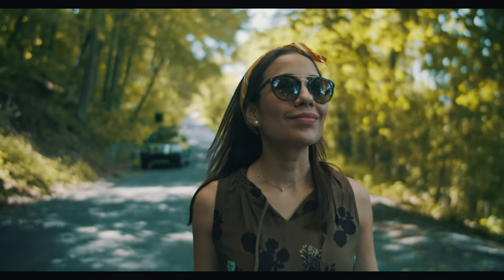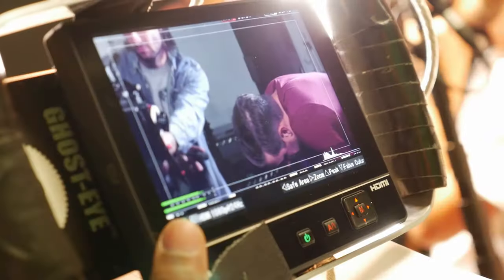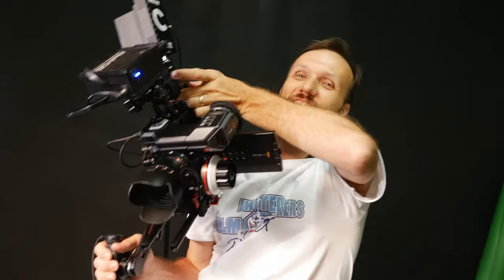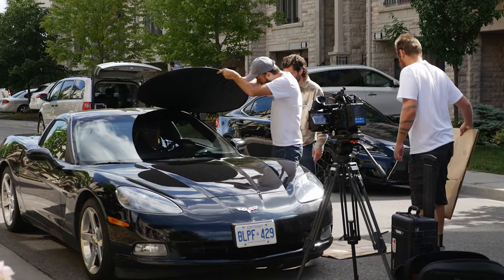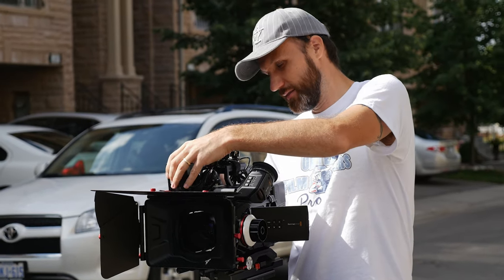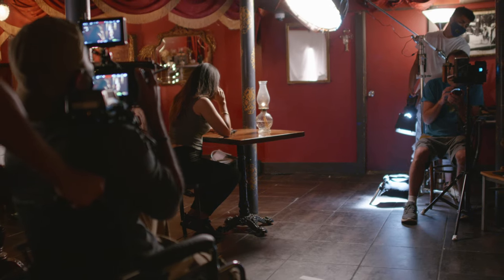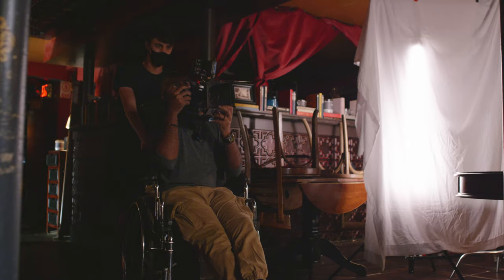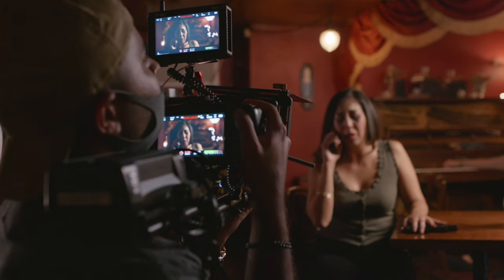Cinematic Camera Movement: Anamorphic Filmmaking Tutorial Part 2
I shot this film on the 35mm Sirui Anamorphic Lens

Also the Sirui 50mm Anamorphic Lens

directed by
Tom Antos

also a big thanks to Anna's Brick Oven Pizza

The Sirui 35mm Anamoprhic Lens has an aperture of F1.8 and  1.33X squeeze ratio. This is the second anamorphic lens that is affordable to most filmmakers. The first one was also from Sirui, and it is the 50mm version.